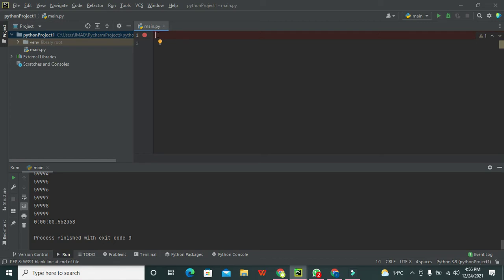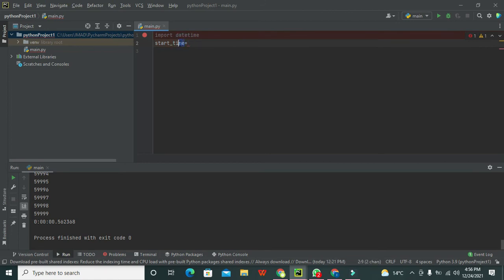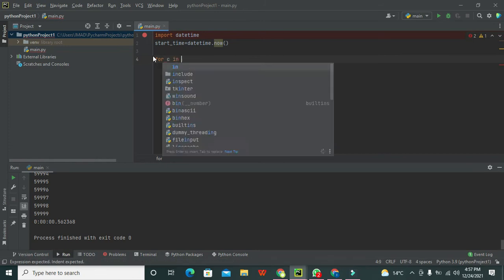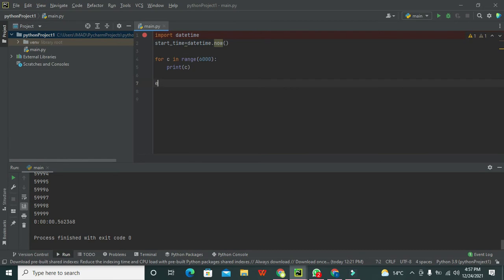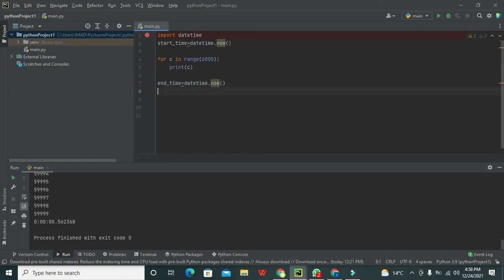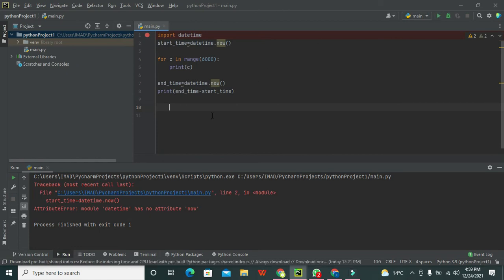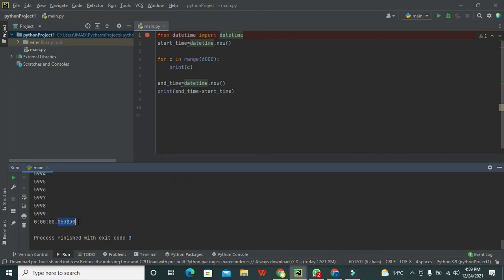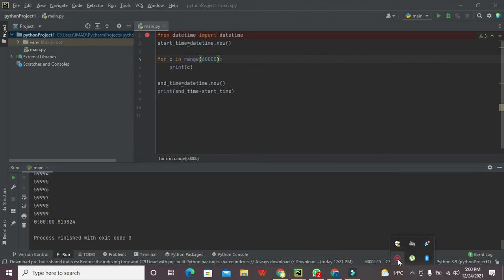how to find the execution time of python program | finding execution time for pycharm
1. how to find the execution time for a python program.
2. execution time for pycharm code.
3. how to find the total time taken by python program.